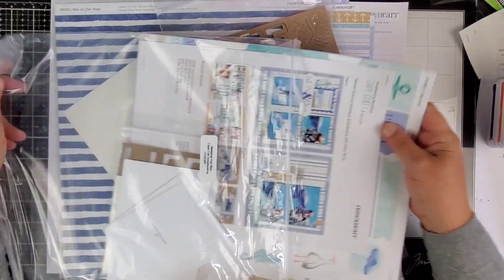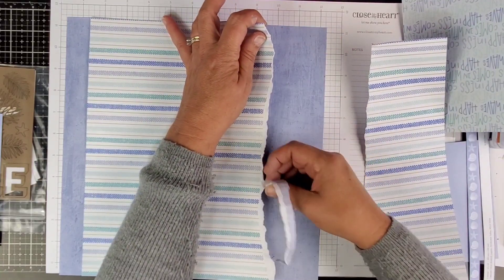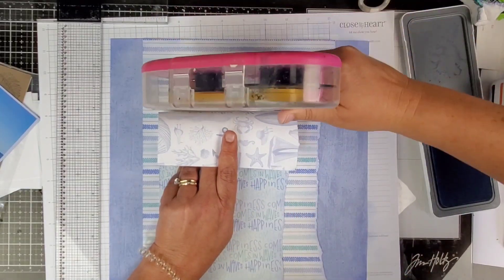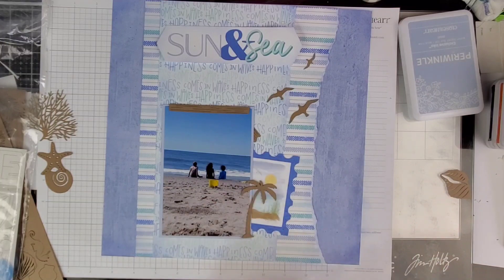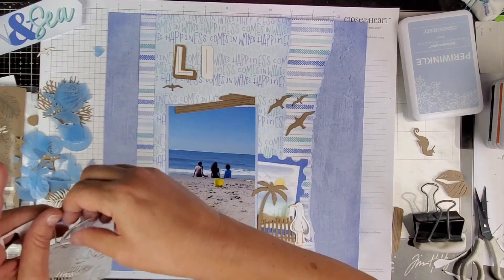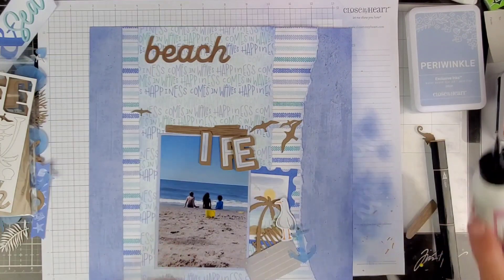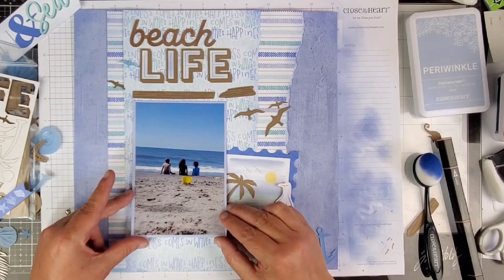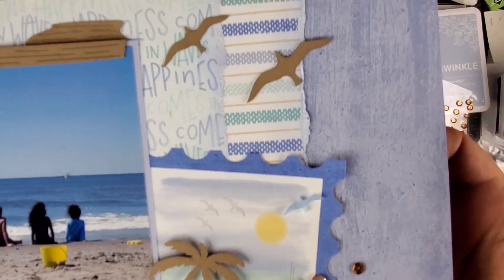MINI KIT MONDAY AUGUST 2023 // LAYOUT NO. 1